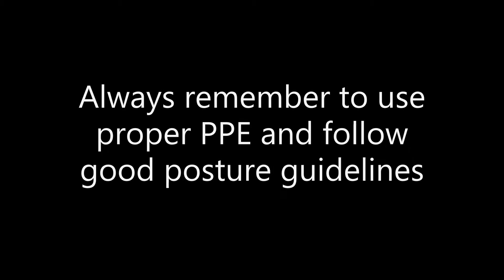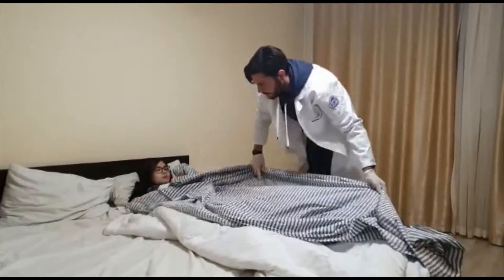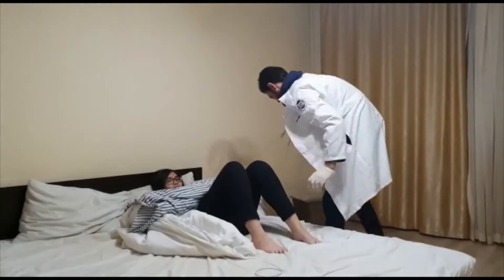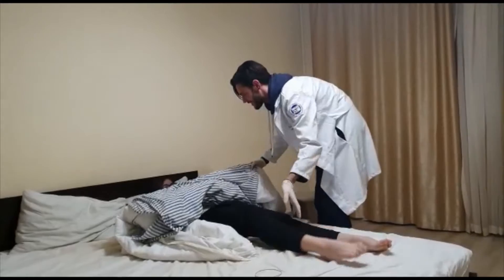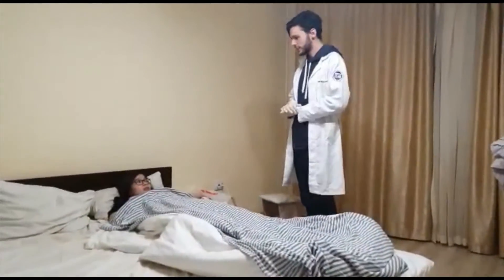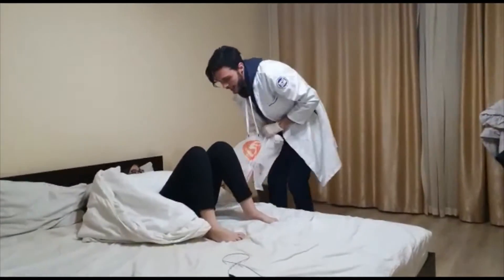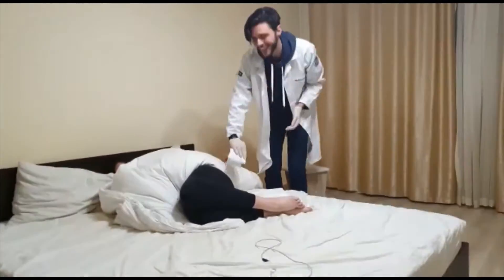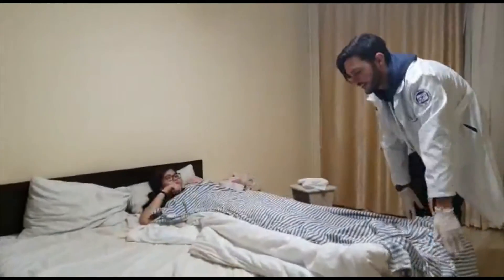Assisting a patient with a bedpan